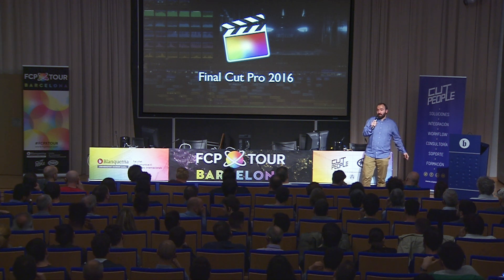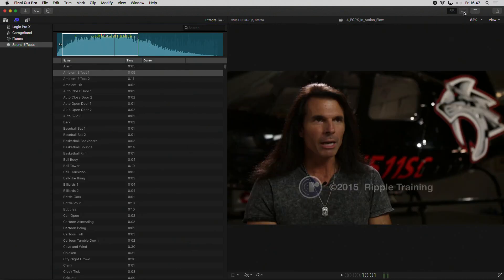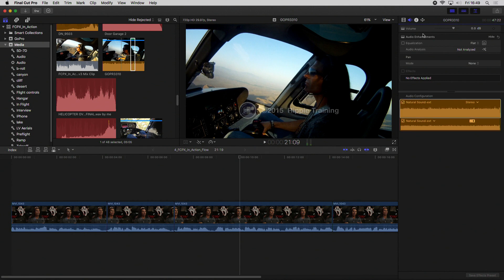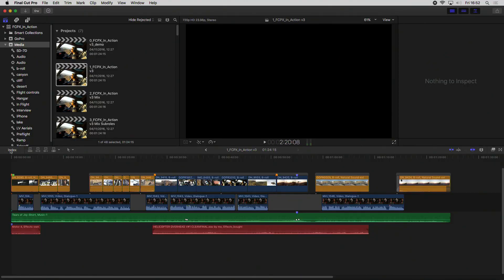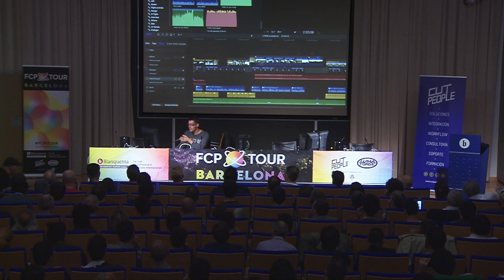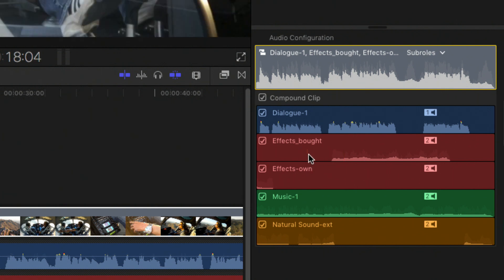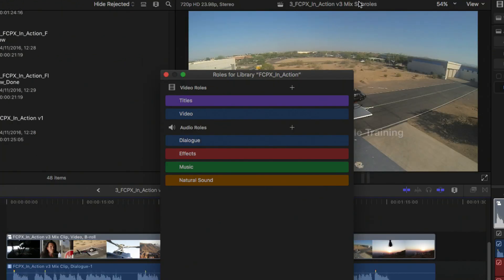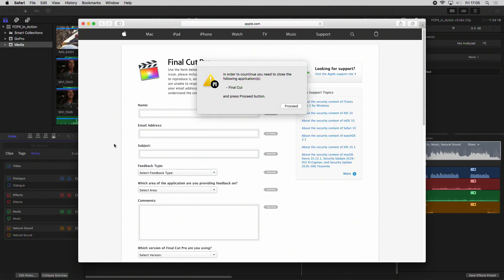What's New in Final Cut Pro 10.3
Apple Certified Trainer, Iñaki Sanz, shows some of the new features introduced in the 10.3 update to Final Cut Pro: a redesigned interface, the magnetic timeline 2, expanded roles functionality and much more!

Iñaki Sanz, Instructor Certificado de Apple, muestra algunas de las novedades de la actualización 10.3 de Final Cut Pro: la nueva interfaz, el timeline magnético 2, las nuevas posibilidades de los roles ¡y mucho más!